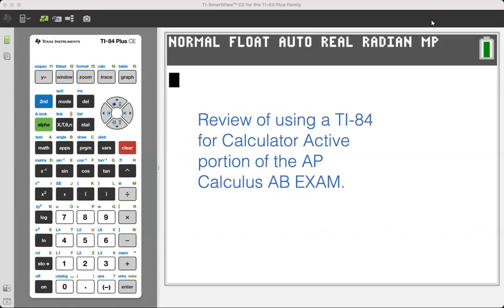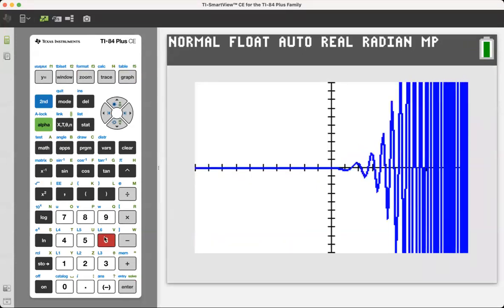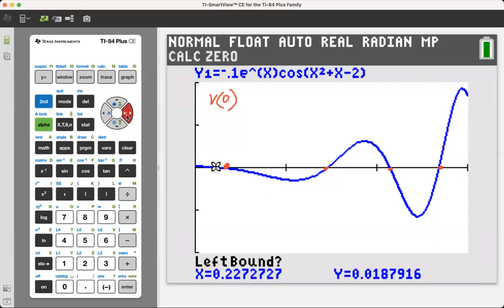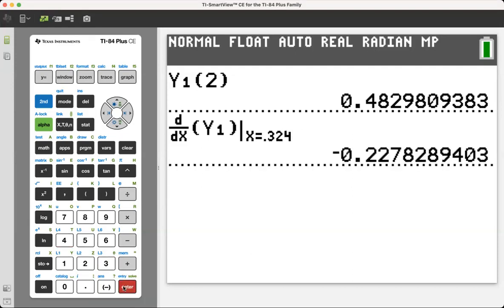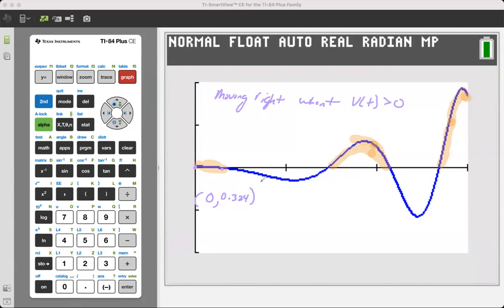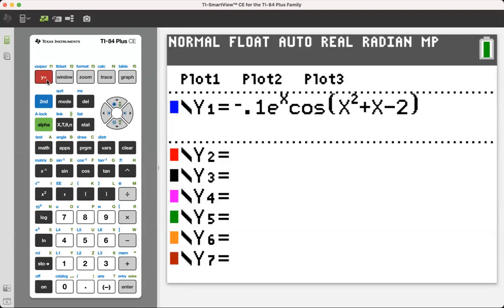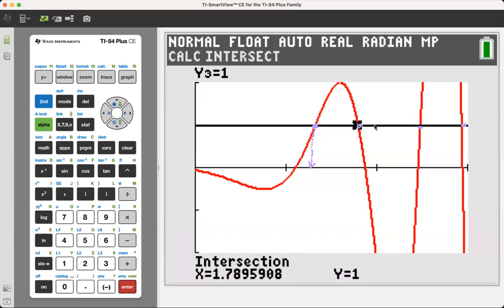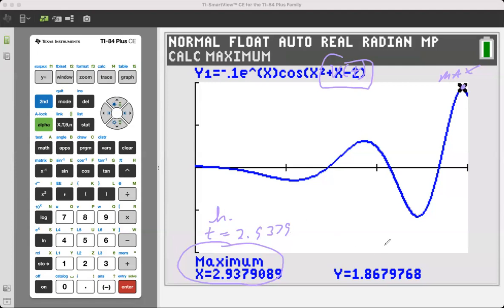Using the TI-84 and the AP Calculus AB EXAM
Short review lesson on typical ways to utilize a TI-84 Calculator to your benefit on the Calculus AP Exams.